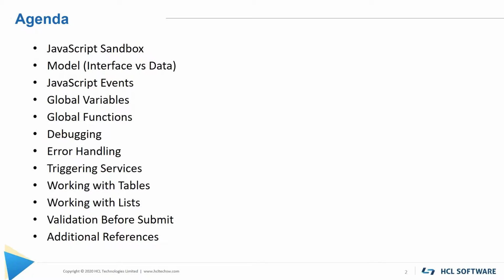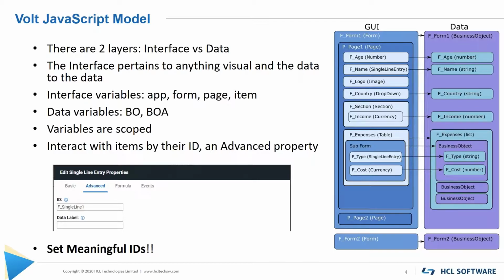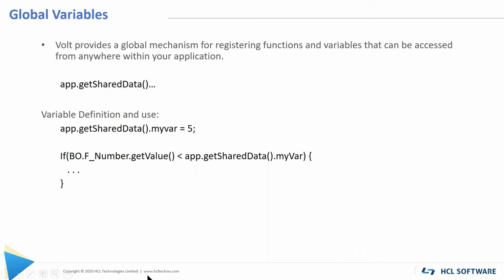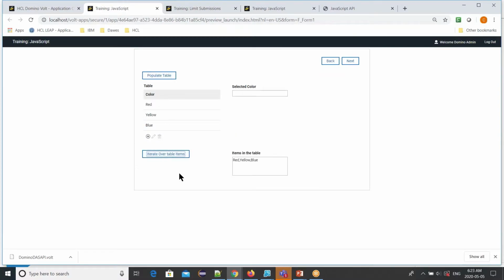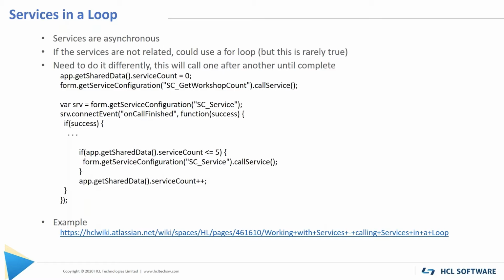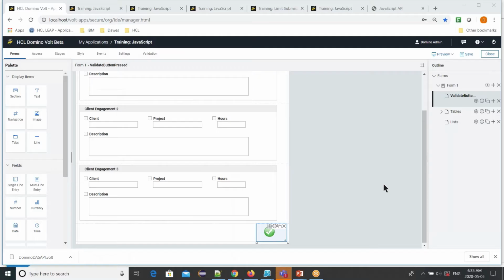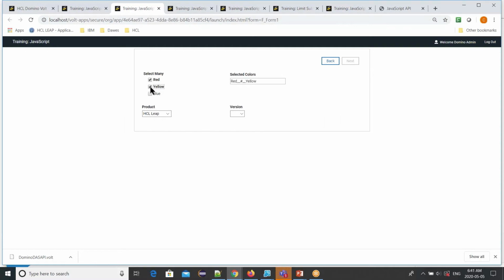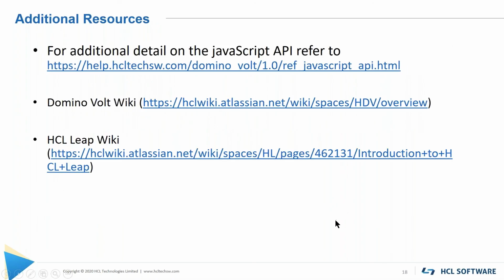Software Academy: Digital Solutions. The HCL Domino Volt Javascript Model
Watch this video to learn how to use JavaScript and HCL Domino Volt.